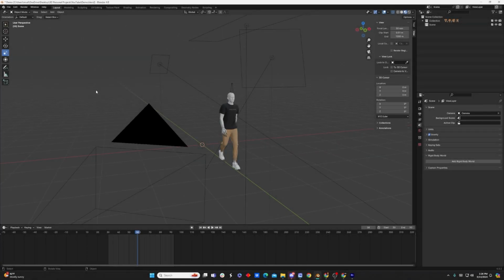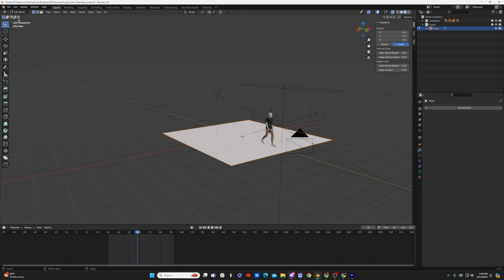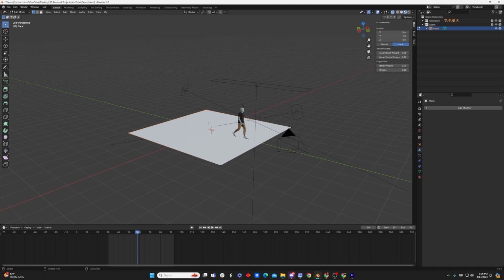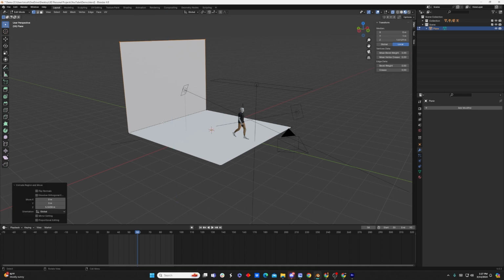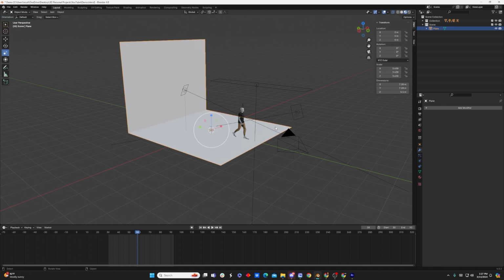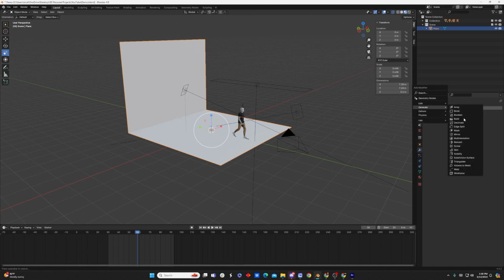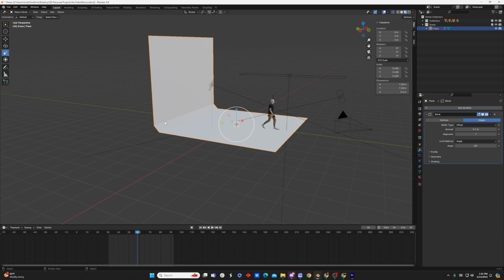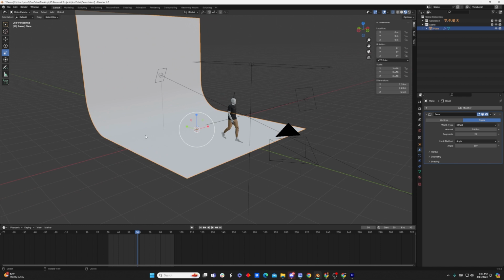CREATE A SIMPLE PHOTOSHOOT BACKDROP IN BLENDER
Need to create a simple photoshoot backdrop to render your garments in blender? Here is a quick way to set up virtual photo studio!